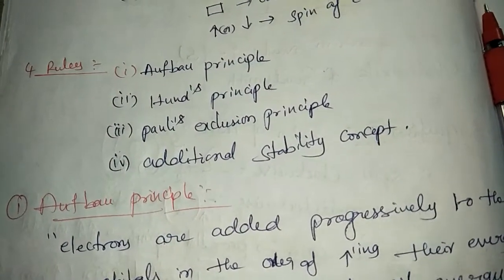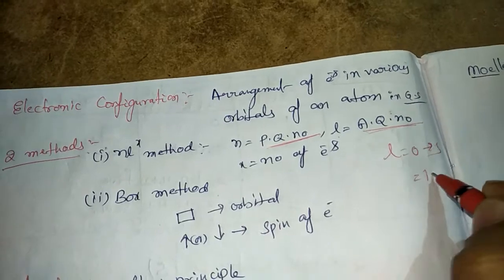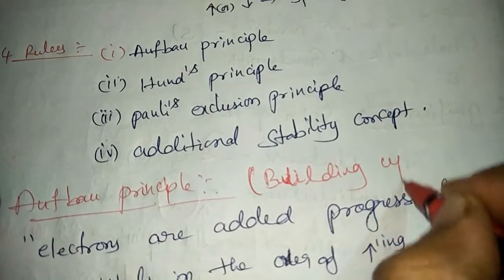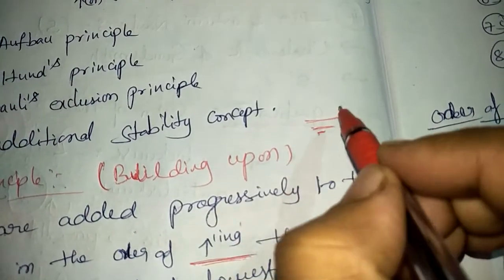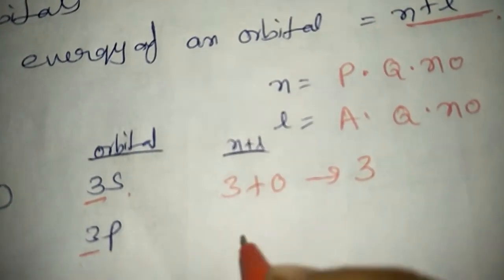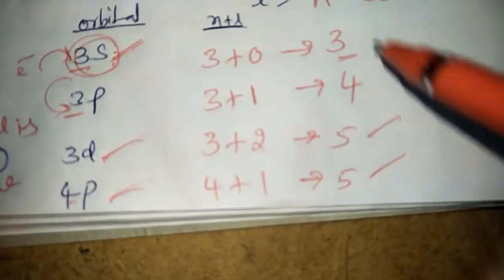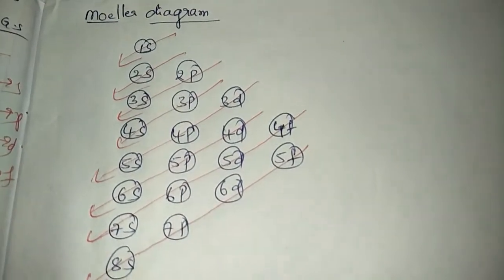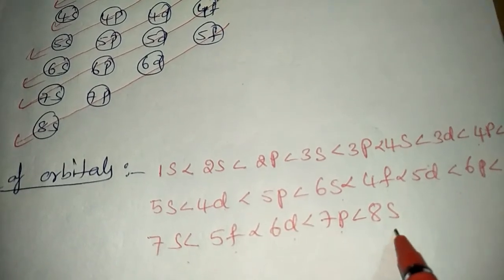Aufbau principle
I explained Aufbau principle. it is useul for writing electronic configuration.
It is very importent for 3 marks question.